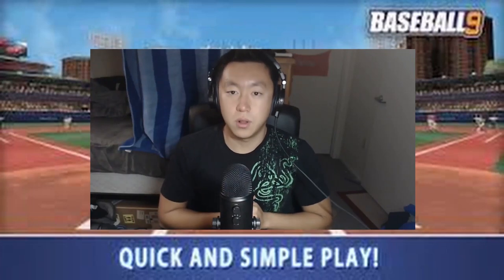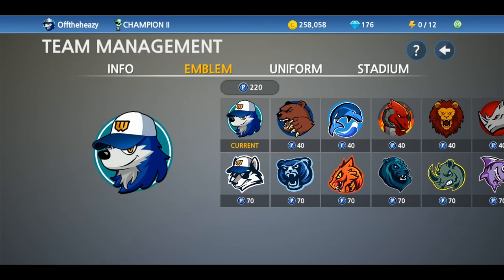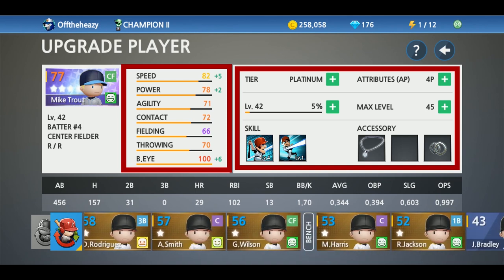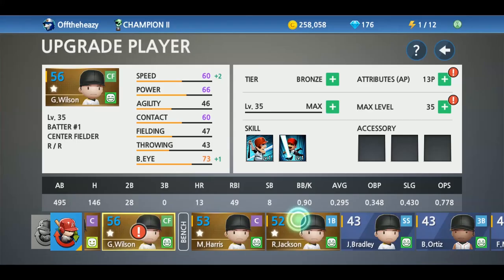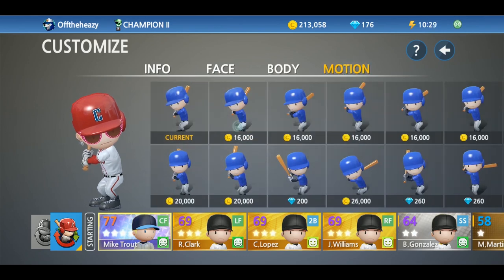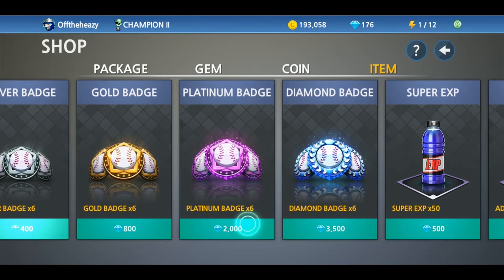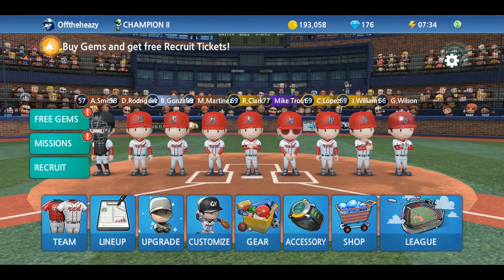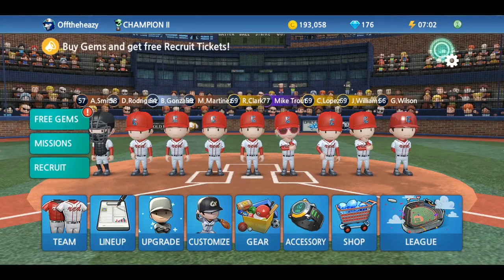Baseball 9: Tutorial | How to Upgrade Your Players | Tips and Tricks to Get You Started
Hi welcome to this tutorial of the mobile game Baseball 9. I will cover all the basics for new players to get started with the game by going over all the in-game menus and teaching you where you can upgrade your players, see player attributes, customize your team, buy items from the shop, and more!

*Game Features*
- Lean and fast gameplay!
- Casual characters and serious game mechanics!
- Pitching and fielding as fun as batting!
- You can play base running manually!
- Comprehensive player stats!
- Improved Autoplay with selective automation of player, inning, watching, and quick result.
- Rename, gear up, and customize your players!
- Offline mode available!

You can purchase the gear that I use here!